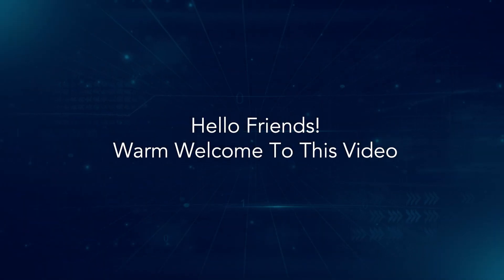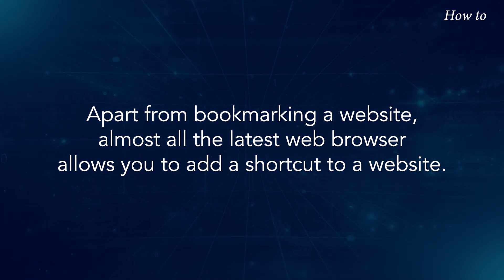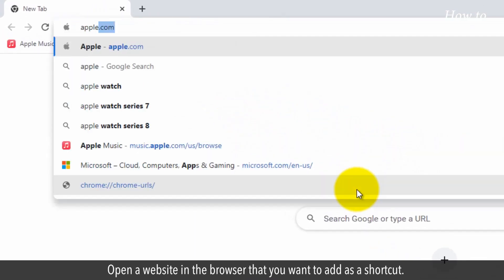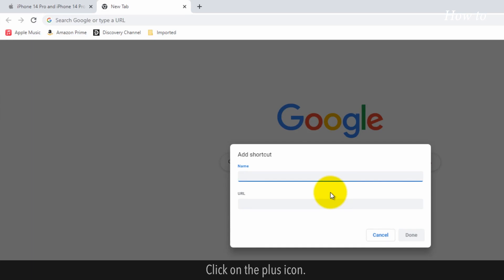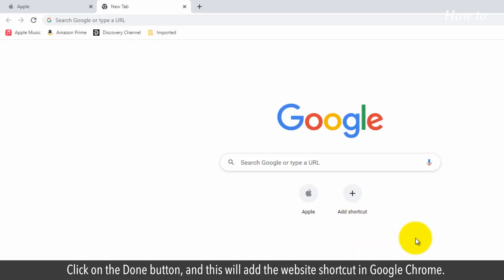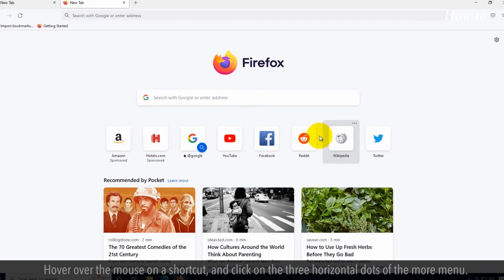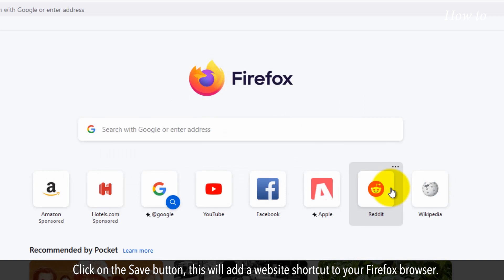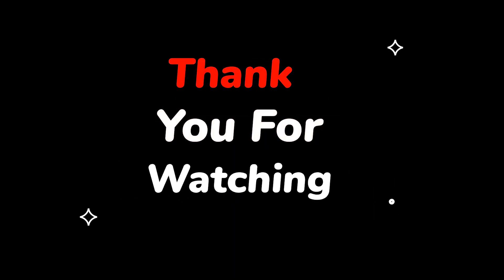How to Add a Website Shortcut to a Browser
Do you know, you can create a website shortcut on a Browser? Apart from bookmarking a website, almost all the latest web browser allows you to add a shortcut to a website. This shortcut will help you to open a website very quickly. Let’s see the steps to add a website shortcut to a browser’s new tab window.

1. Open Google Chrome.
2. Open a website in the browser that you want to add as a shortcut.
3. Click on the new tab.
4. You will see a plus icon for Add shortcut below the Google search bar.
5. Click on the plus icon.
6. Type the name of your website.
7. In the URL field, enter the URL of your website, by copying and pasting.
8. Click on the Done button, and this will add the website shortcut in Google Chrome.
9. Close Google Chrome.
10. Open the Firefox browser.
11. You will find some pre-added website shortcuts.
12. Hover over the mouse on a shortcut, and click on the three horizontal dots of the more menu.
13. Click on the Edit option.
14. Edit the title of a website and add the URL of a website that you want to add as a shortcut.
15. Click on the Save button, this will add a website shortcut to your Firefox browser.
16. Similarly, you can add a website shortcut on other browsers.